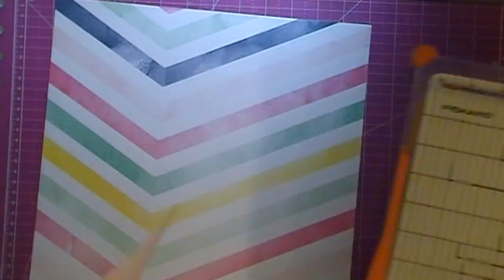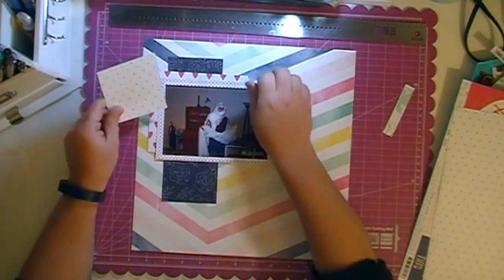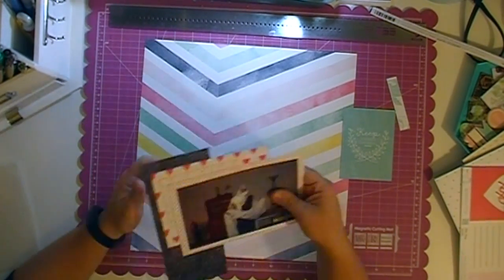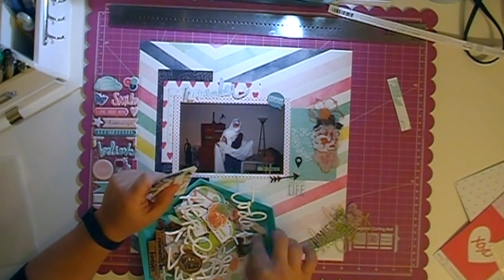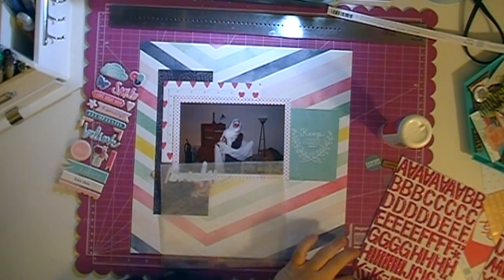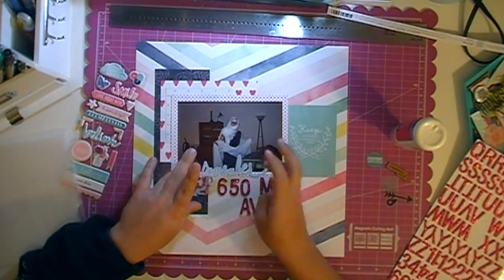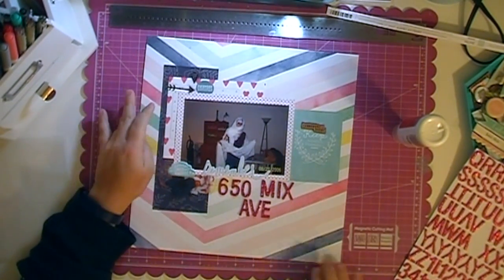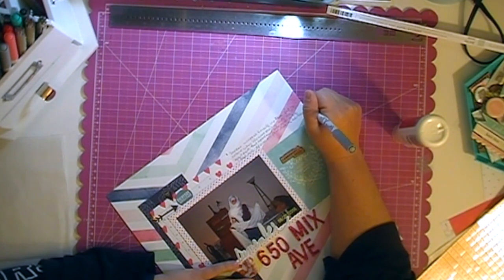Scrapbooking Process 43: 650 Mix Ave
First layout using the January Hip Kit. Loving this kit as much as December!